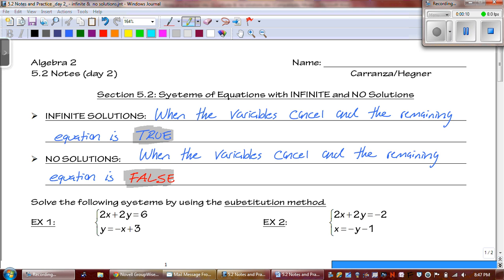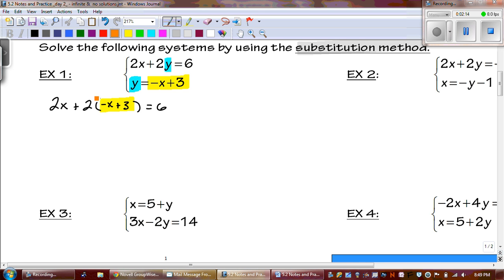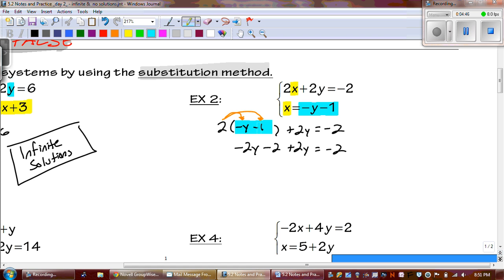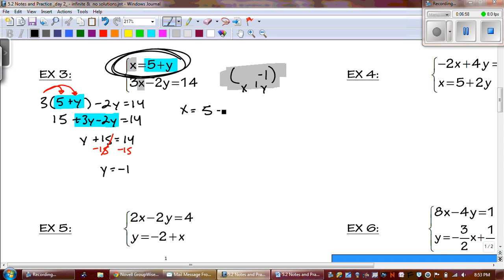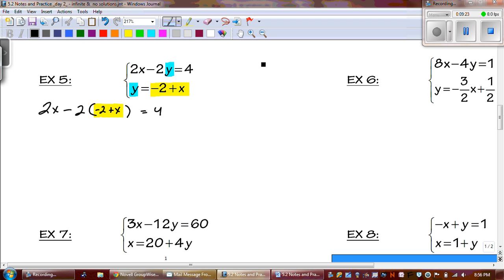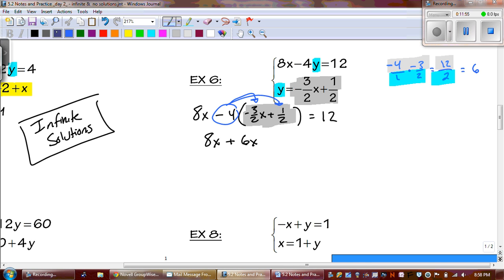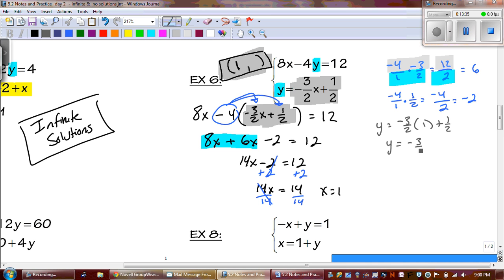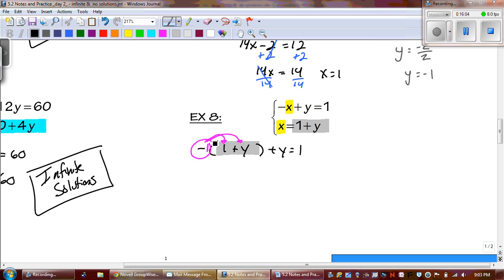AT Algebra 2 Chap 5.2 Notes day 2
ATHS Algebra 2 Chap 5.2 Notes day 2 - Systems of Equations with Infinite and No Solution
Ms. Carranza and Mr. Grice